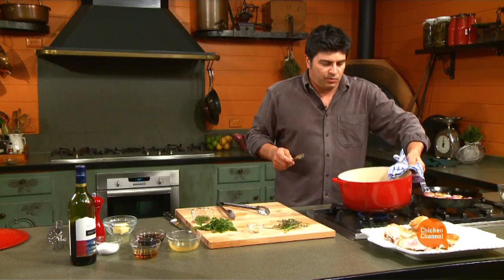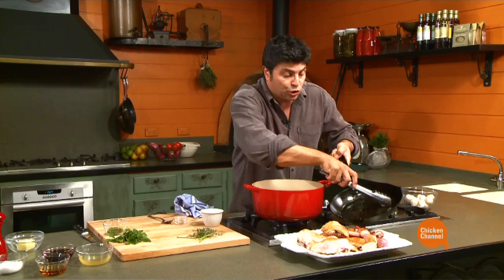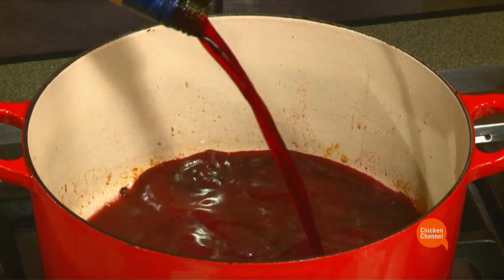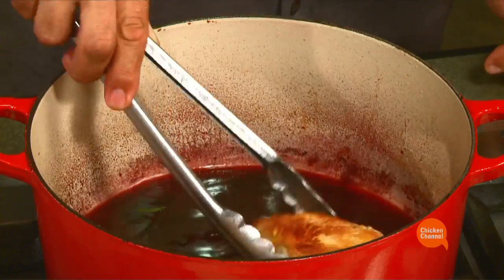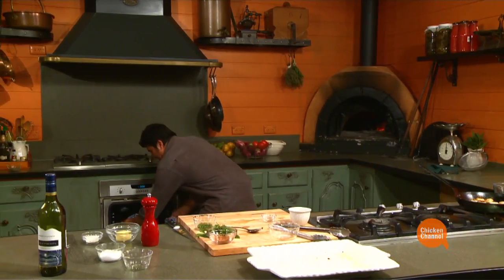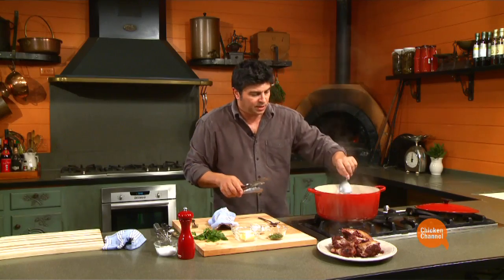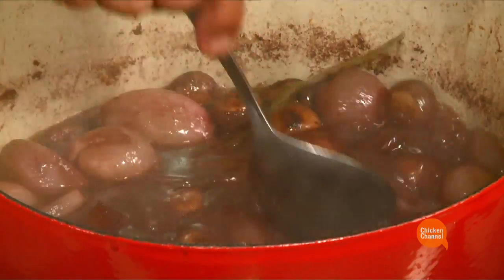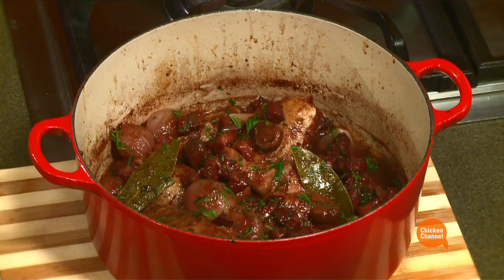Chicken Coq Au Vin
You think of chicken, you think of white wine? Not always the case, this French favourite is perfect with a burgundy style wine -- oops I mean a Pinot from Australia.